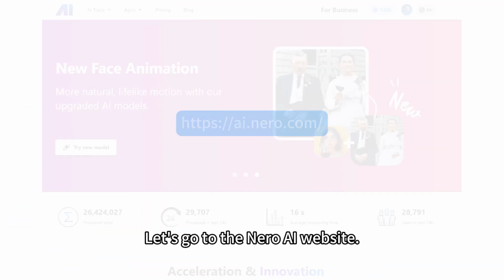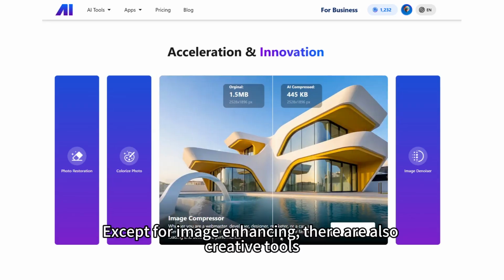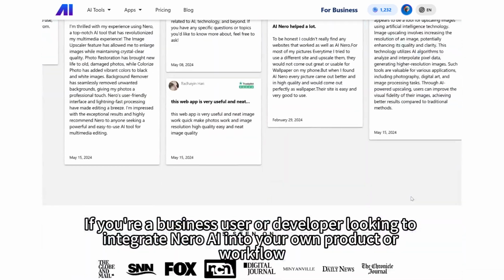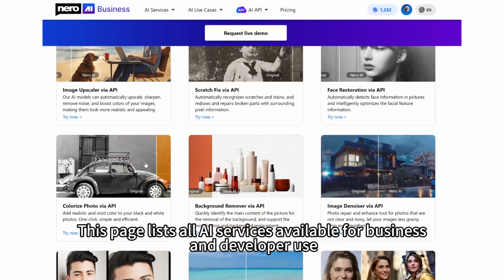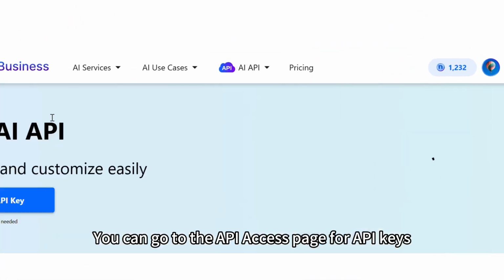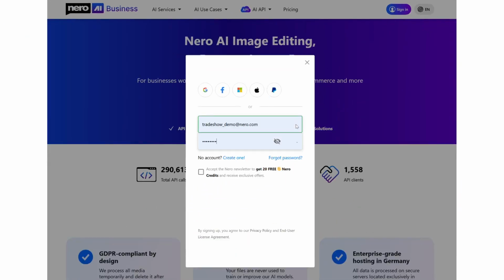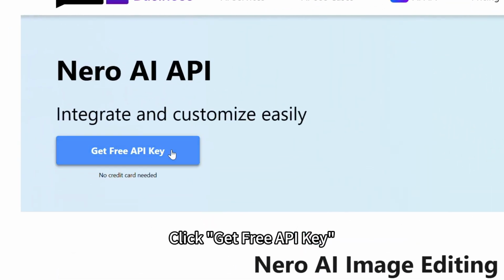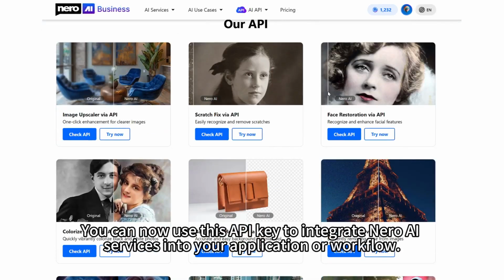How to Get API Key | Nero AI for Business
Nero AI provides API access for businesses and developers who want to integrate our AI services into their own products and workflows.
This is a step-by-step guide on how to locate and generate your Nero AI API key.

After generating your API key, you can proceed with integrating Nero AI services into your workflow.

00:04 Nero AI Website
00:29 Nero AI Business Service
00:43 How to get API Key